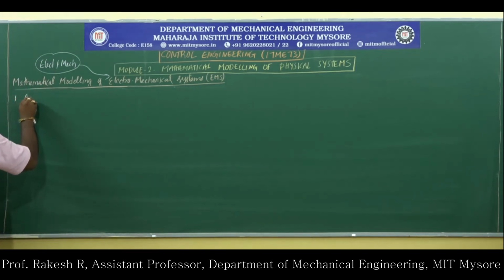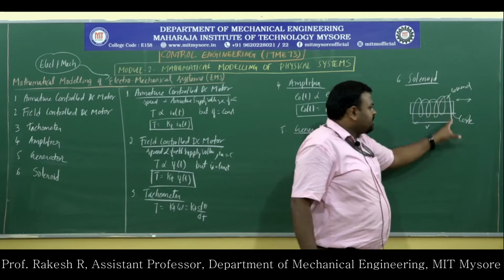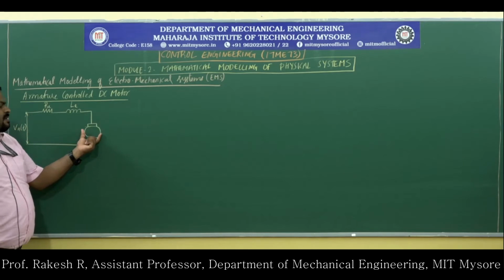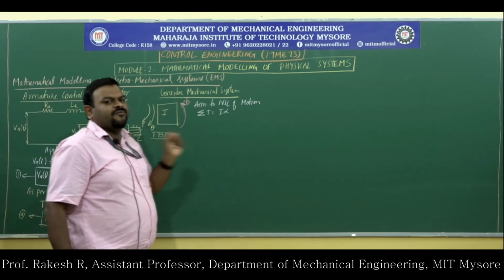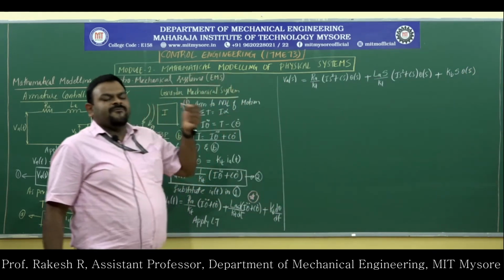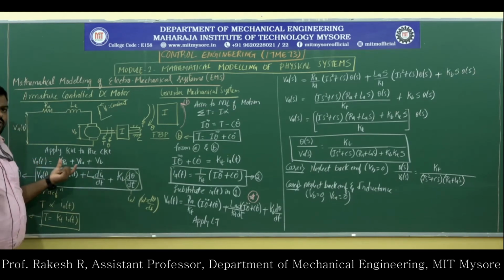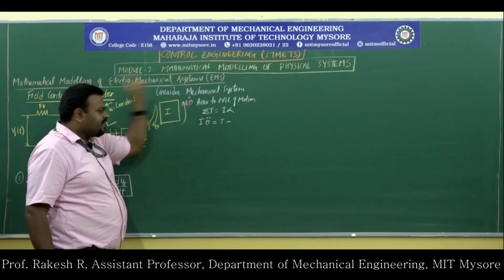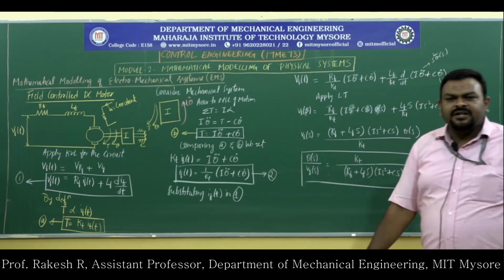7 17ME73 CE M2 5 RR